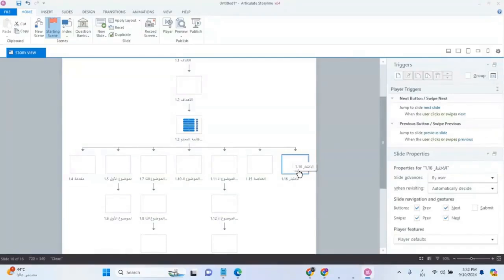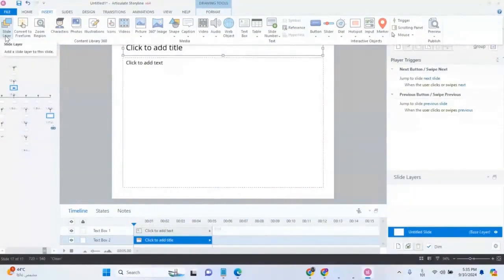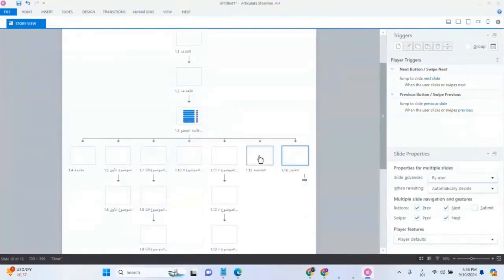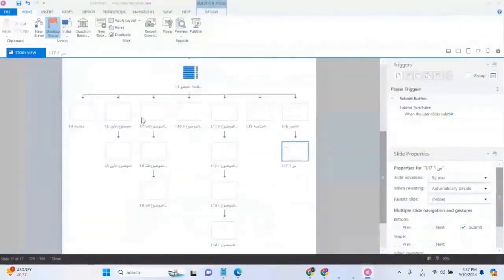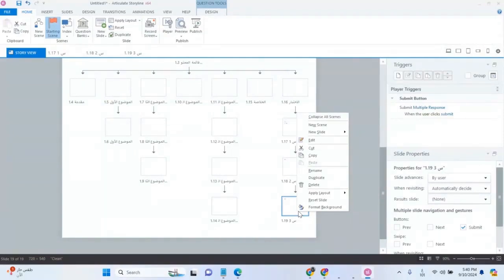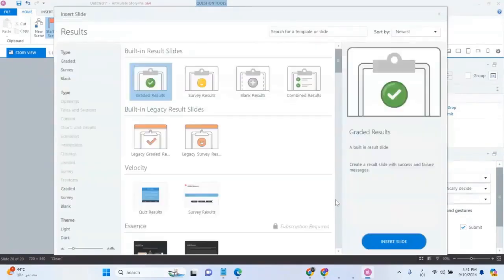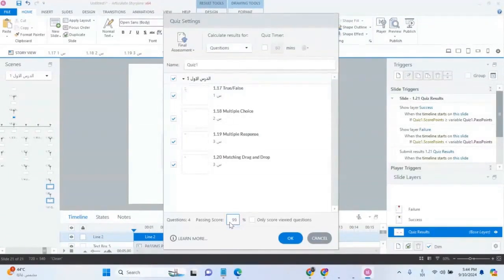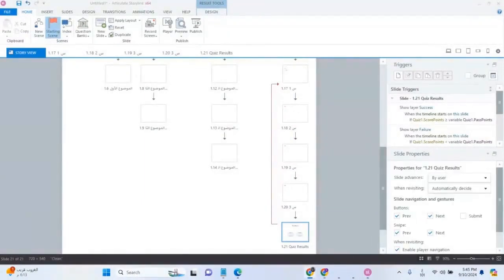6- Interactive lessons using the SCORM system using the Articulate Storyline program